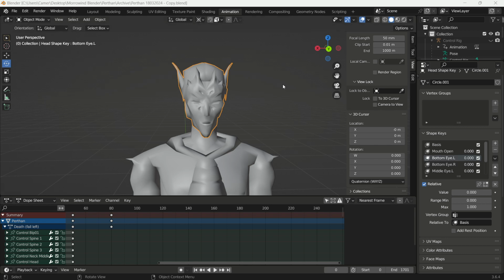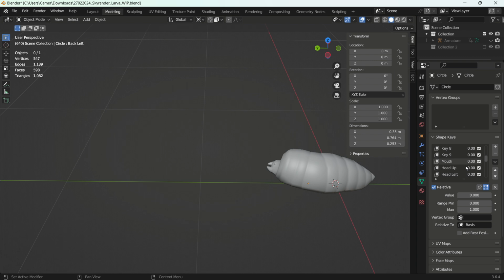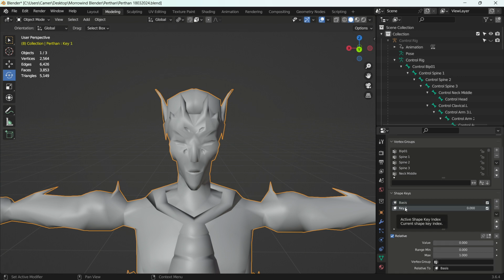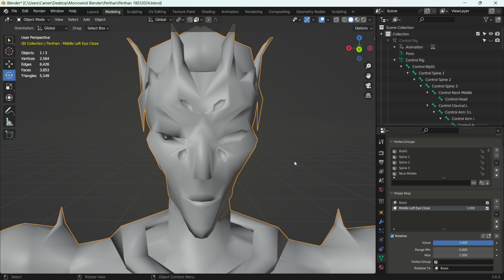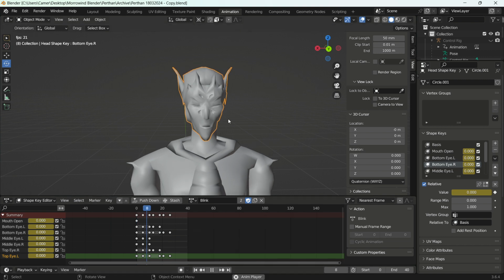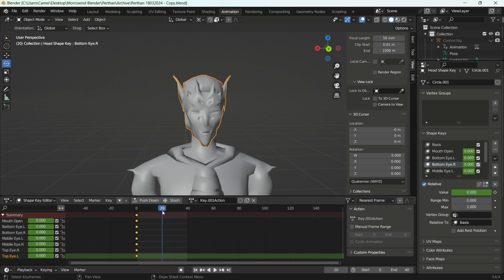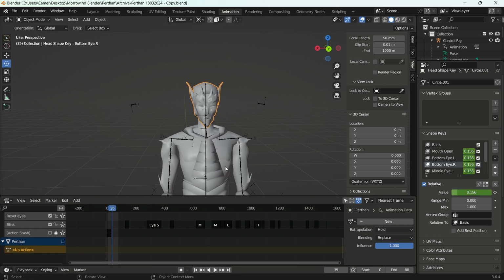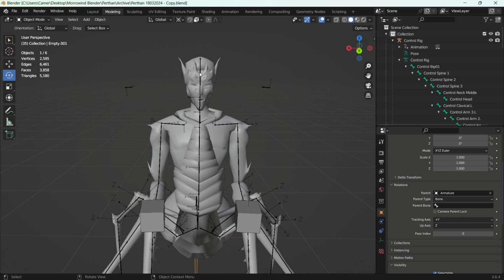Morrowind Blender Animation Tutorial: 01 Shape Keys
A quick introduction to using shape keys in Blender to animate creatures in Morrowind.